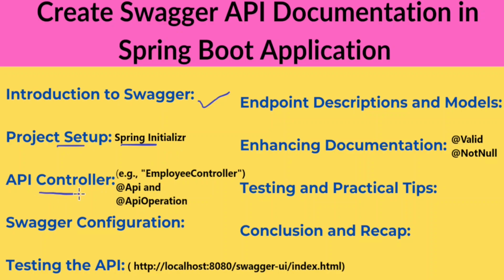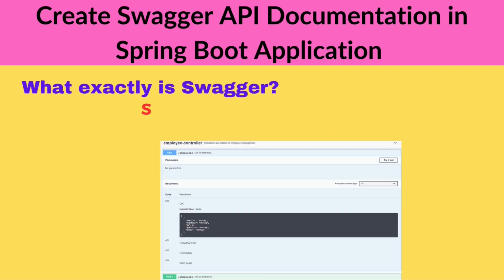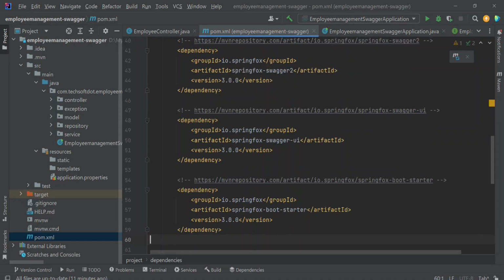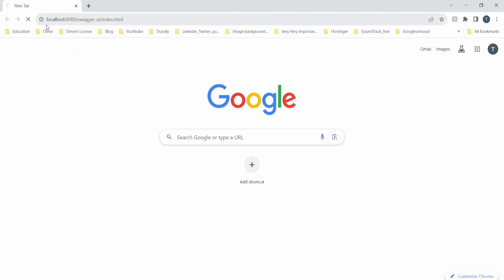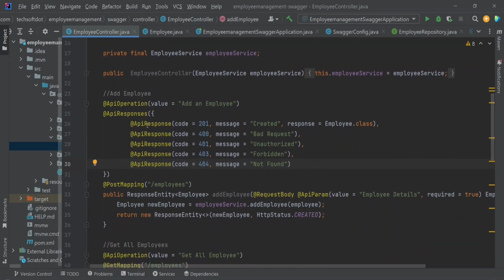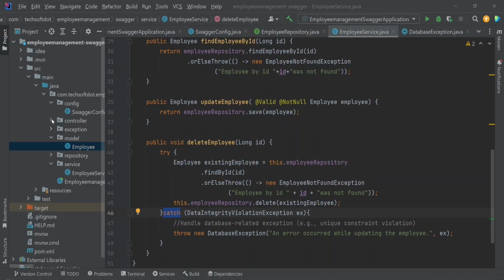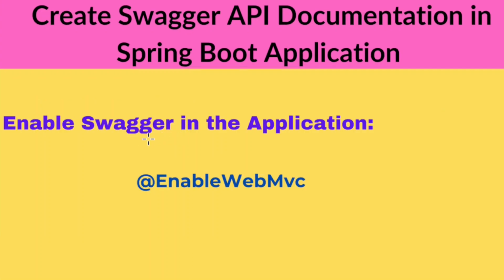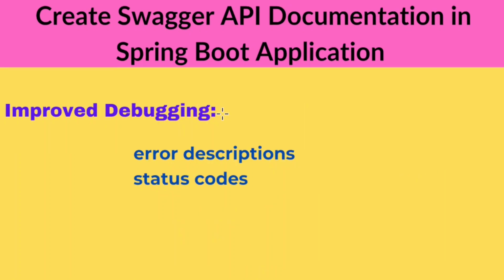Mastering API Documentation with Spring Boot and Swagger | Step-by-Step Tutorial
Embark on a journey to master API documentation using Spring Boot and Swagger! Explore essential topics at the following timestamps:

    Introduction to Swagger (0:00 - 1:45)
    Project Setup: Dependencies and Compatibility (1:45 - 4:20)
    Creating an API Controller (4:20 - 7:10)
    Swagger Configuration: Docket Bean and More (7:10 - 10:30)
    Testing the API with Swagger UI (10:30 - 14:15)
    Endpoint Descriptions and Models (14:15 - 17:25)
    Enhancing Documentation with Annotations (17:25 - 20:10)
    Handling Database-Related Exceptions (20:10 - 23:05)
    Testing and Practical Tips for Workflow Improvement (23:05 - 25:40)
    Conclusion and Recap (25:40 - 27:30)

Whether you're a seasoned developer or new to Spring Boot, this tutorial equips you with the skills to craft exceptional API documentation. If you missed our previous Spring Boot tutorial, catch it here:

Join us to elevate your API development proficiency using Swagger in Spring Boot!